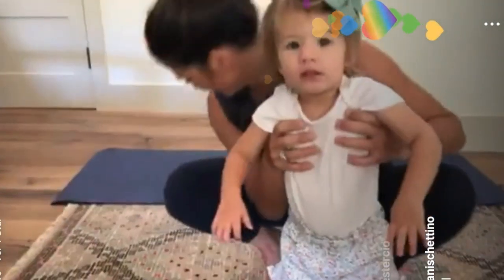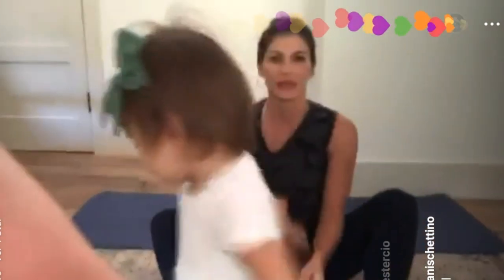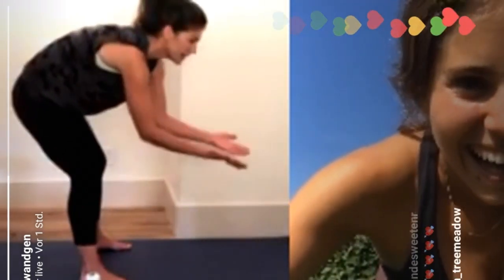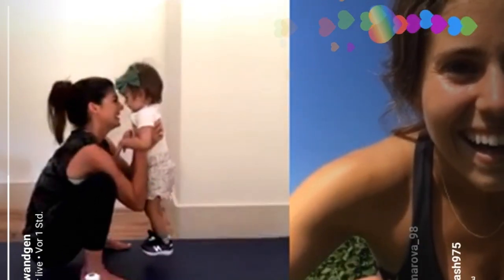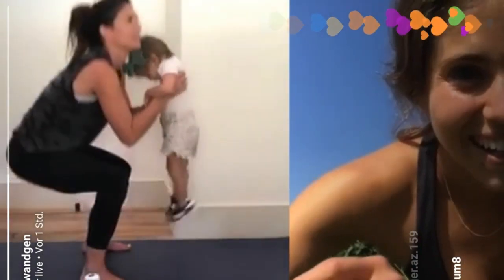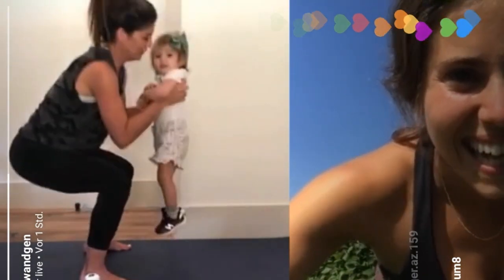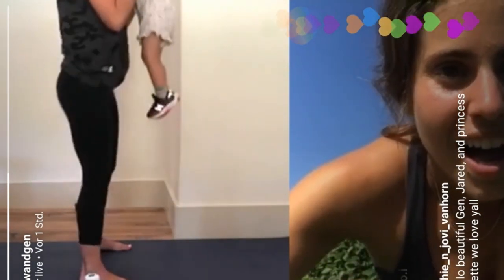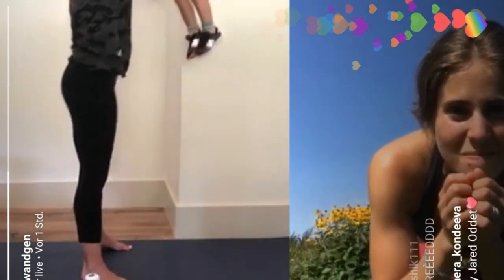Genevieve with Jared&Odette (Gen's IG Story - 9/1/18)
Credit: @nowandgen - IG Story